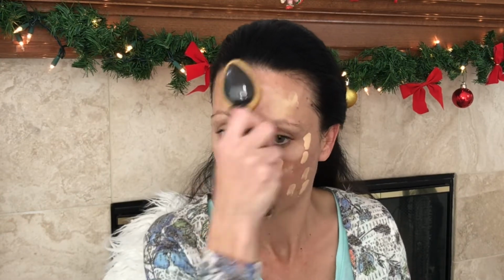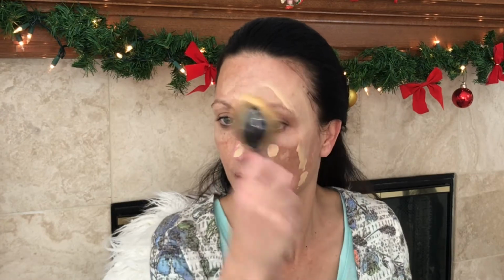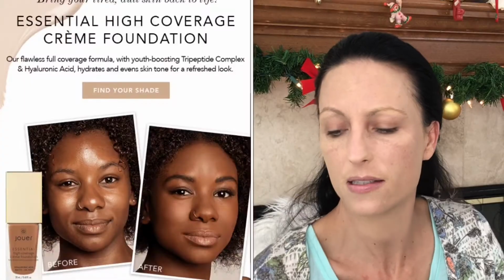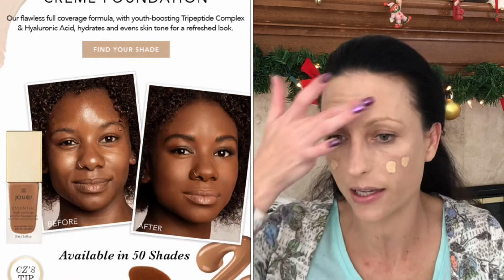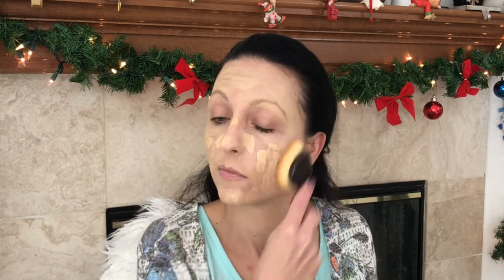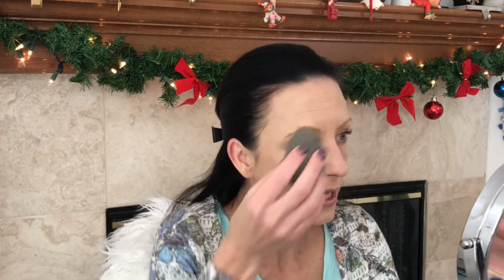Jouer Cosmetics : Essential High Coverage Creme Foundation : 🤨 I was routing for you !!!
Hello Beautiful friends ! Recently with all the Morphe full coverage foundation buzz, I really wanted to revisit an influencer favorite. Jouer essentional high coverage foundation hit the market late last year and I could never really embrace it. Today I do a full demo and a few check ins.. spoiler alert.. I just can't make it work.. If you love this foundation let me know if there are any tips I may be missing down below.

HotMessNess 20%

Shop with Ebates ! You earn cash back... use my code and I earn too !